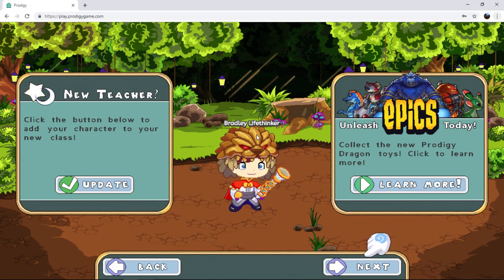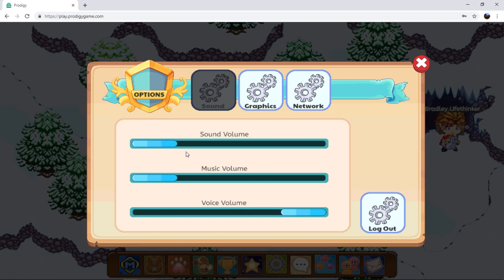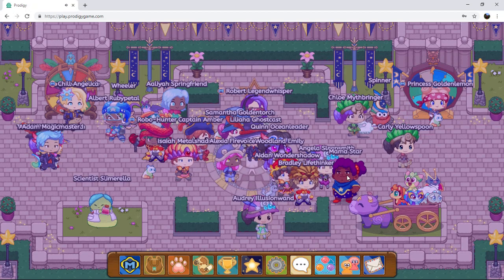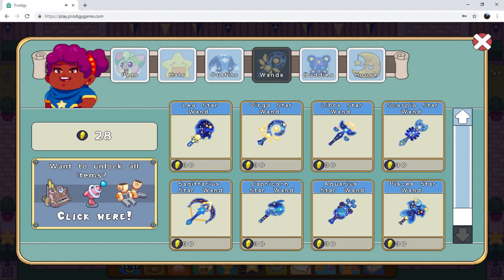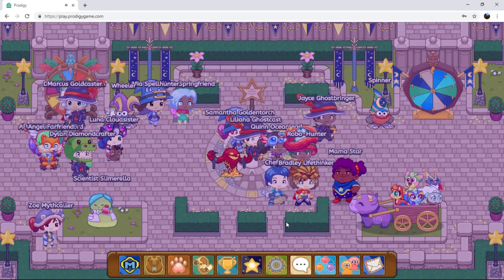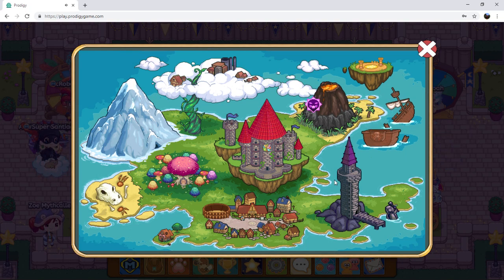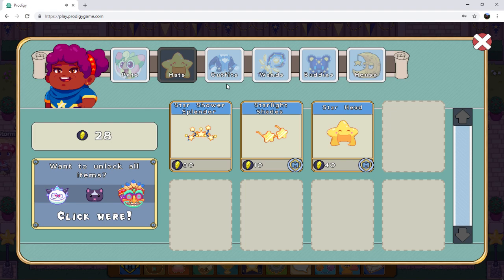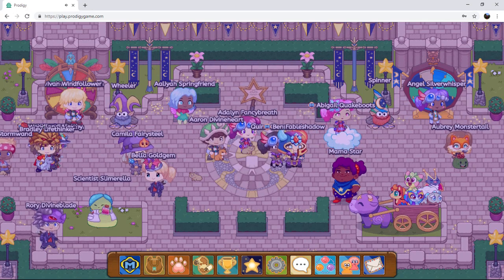NEW STARLIGHT FESTIVAL UPDATE! | New Pets, Shop Redesign, & More! | Prodigy Math Game